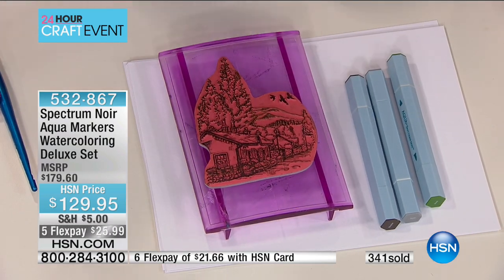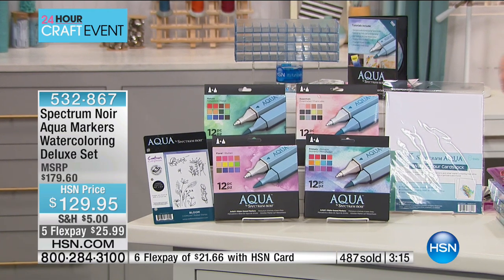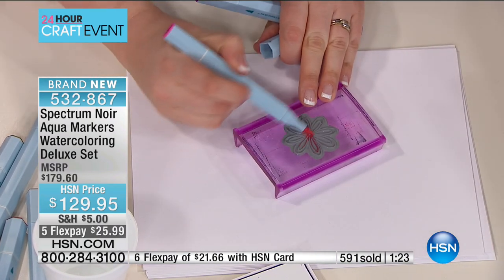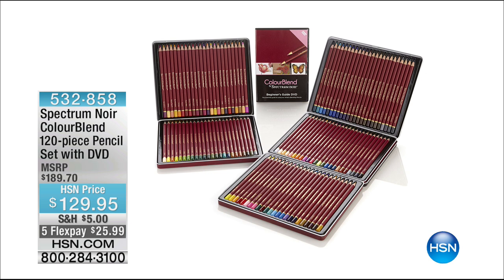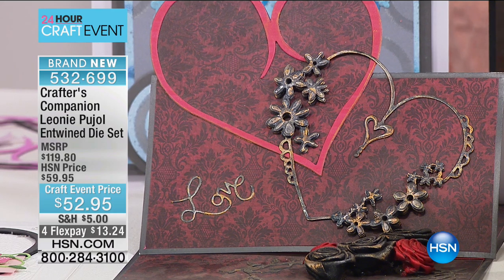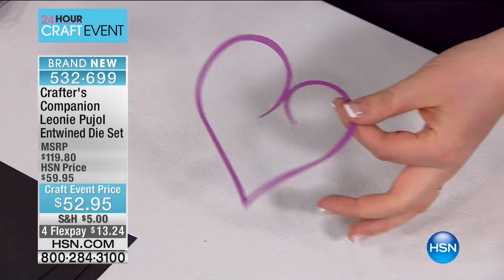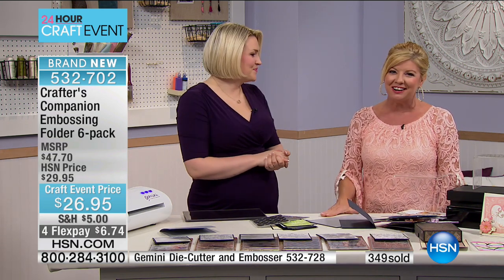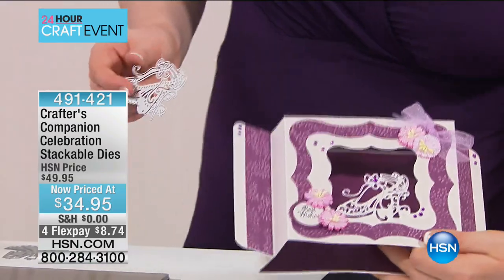HSN | Crafter's Companion 03.08.2017 - 03 PM